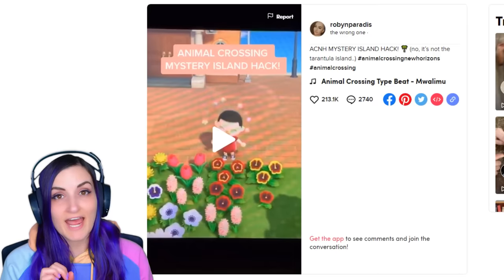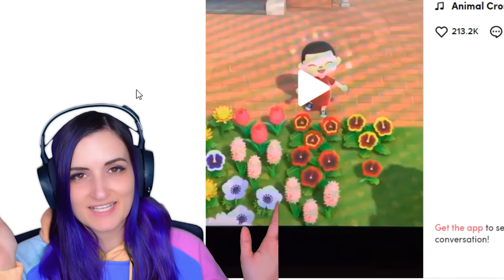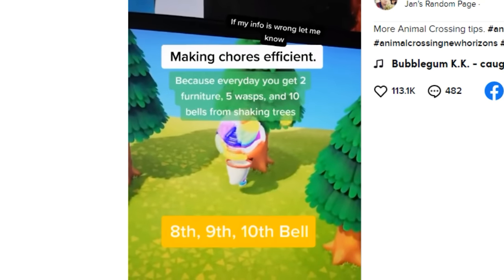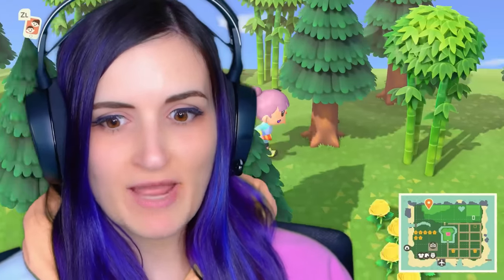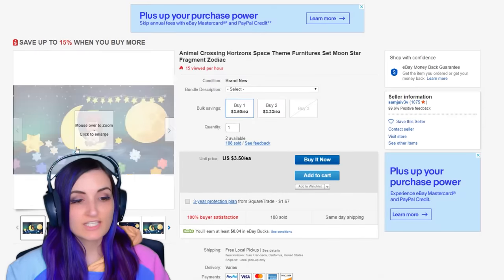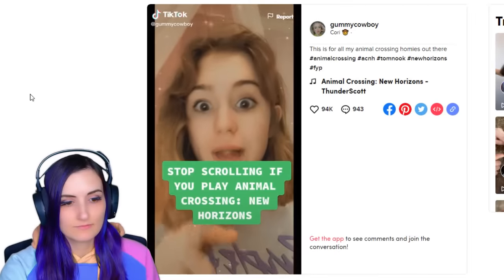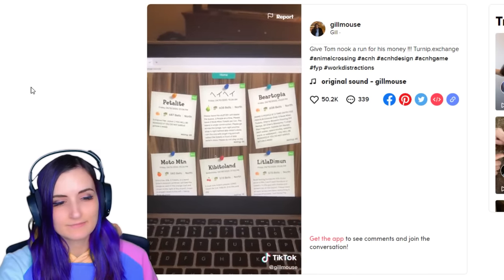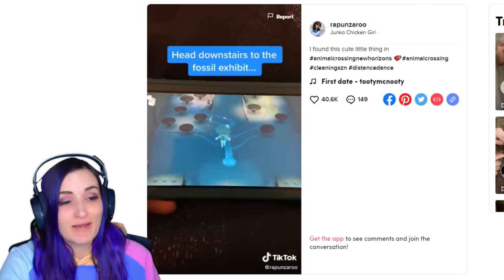Testing VIRAL ANIMAL CROSSING TikTok Life Hacks to See if They Actually Work 2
I TESTED more viral TikTok Animal Crossing LIFE HACKS to see if they actually work! Everything from tips, tricks, memes, builds, designs, cheats & game hacks!